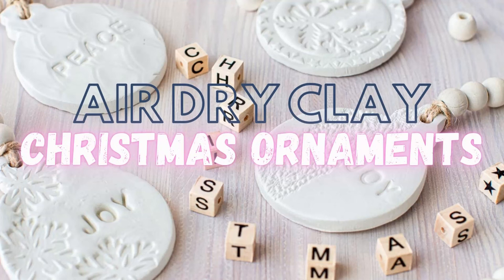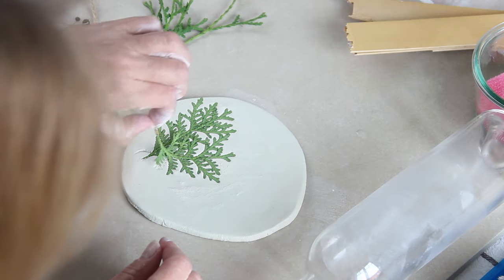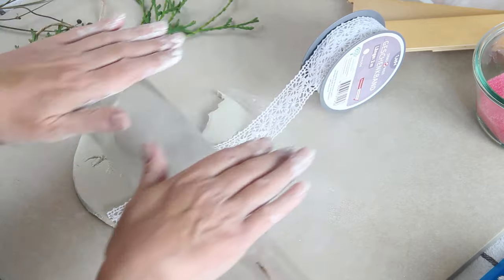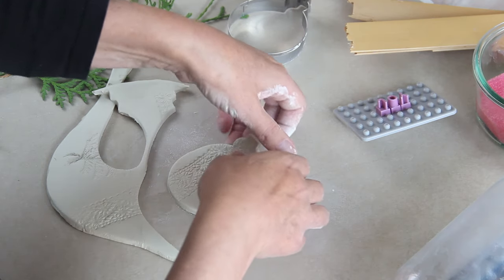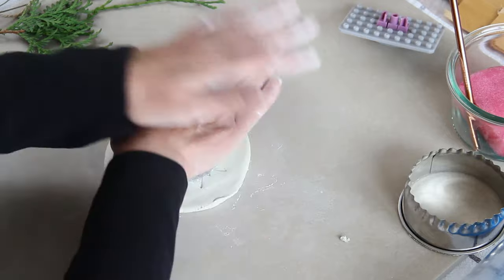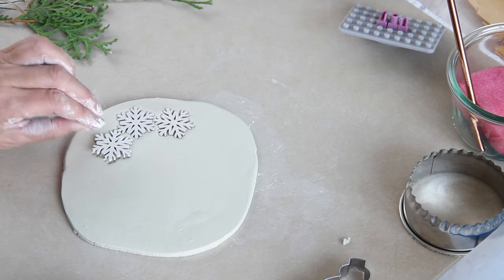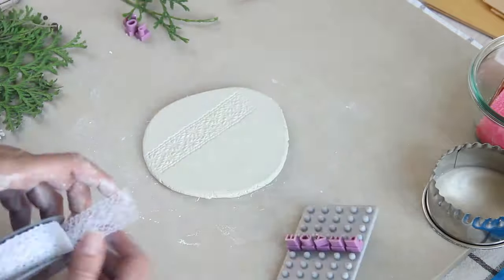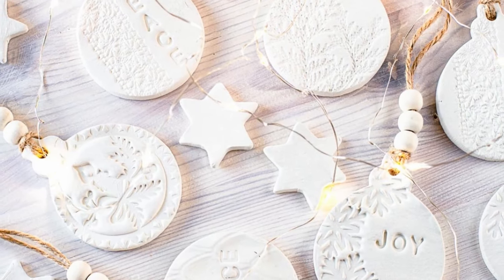Air dry clay ornaments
Make this beautiful air dry clay Christmas ornaments DIY. You can easily make a tree full of Christmas ornaments in one weekend. Air dry clay ornaments can also be used as gift tags or name tags for table settings. Use stamps to embellish your ornaments to create some special and unique gifts.

RESOURCES AND LINKS MENTIONED IN THIS VIDEO:

Blog Post - How to make Christmas cookies with an embossed rolling pin

Pack of Air Dry Clay ➡️
Rolling pin or glass bottle
Sponge
Baking paper/wax paper
Smooth surface (I used a large ceramic tile)
A damp towel or cloth (for wiping hands)
Ornament cookie-cutter ➡️
Metal straw ➡️
Water
Glass jar
Thickness guides (See below)
Cookie alphabet embosser ➡️
Lace ribbon
A selection of items to make patterns
Brown string
Small wooden beads ➡️

🏠Furniture Tutorials,
🏠Home Decor and a
🏠Natural Home.

📚FREE E-BOOK Sign up for our newsletter and receive our Free e-book '10 easy steps to transforming your home with secondhand furniture' You'll also gain access to our free resource library where you can download the 'Furniture Flip Checklist', labels, printables and more free ebooks - Go straight to the sign-up page:

It is a place to share all things DIY, home, garden and crafts and be inspired by other amazing crafters and DIYers. I cannot wait to meet you.🤗

Please visit our other channels for more inspiration!

Music attribution
Christmas Tape Lo Fi by WinnieTheMoog